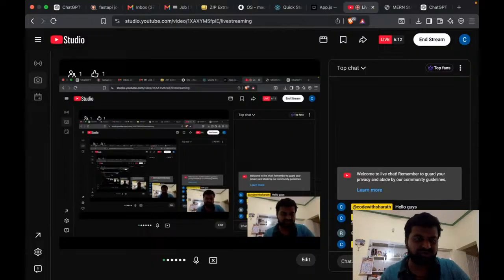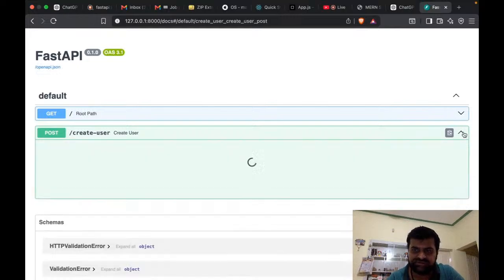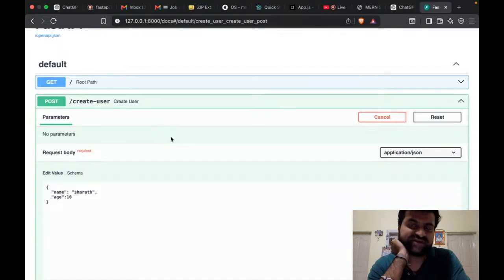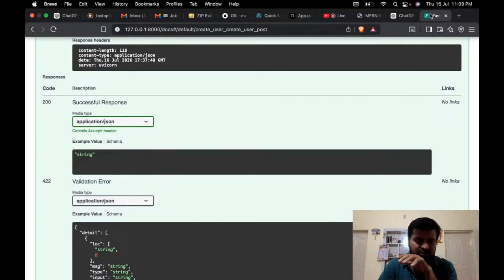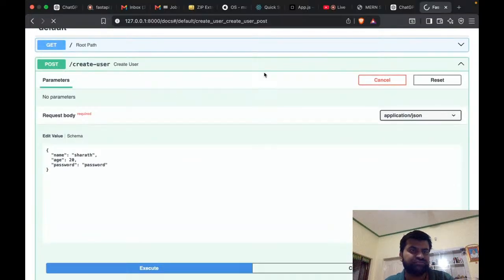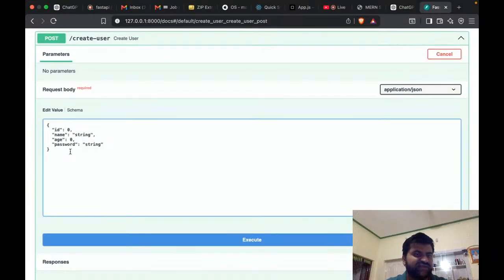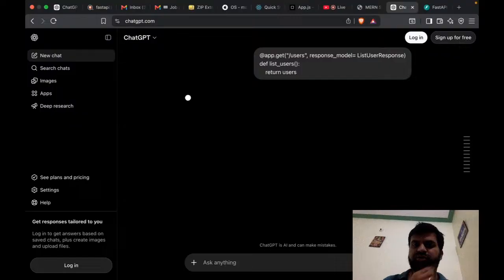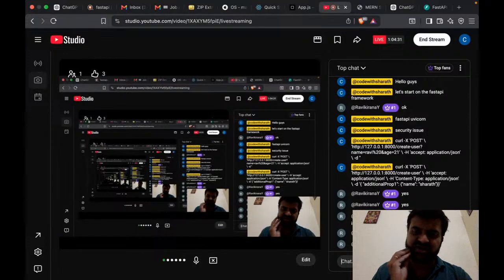working on the fastapi framework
Will work on the pydantic what is the use of it in fastapi
also will work on the  buidling the response for the particular class or model in fastapi